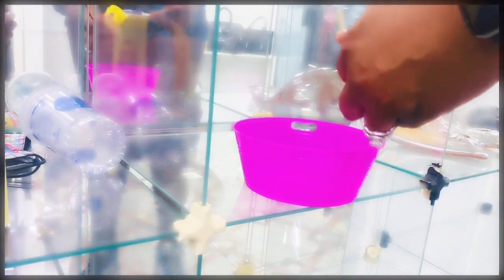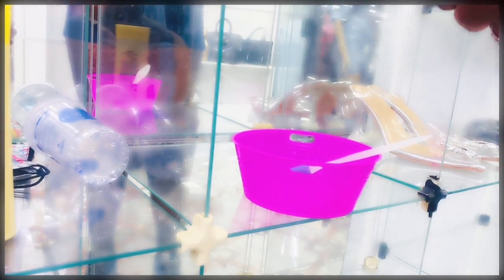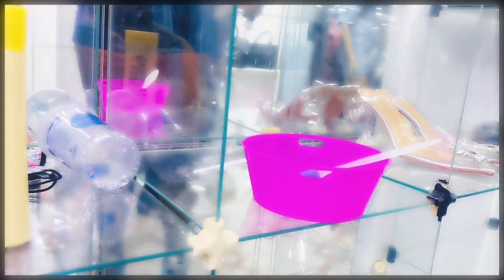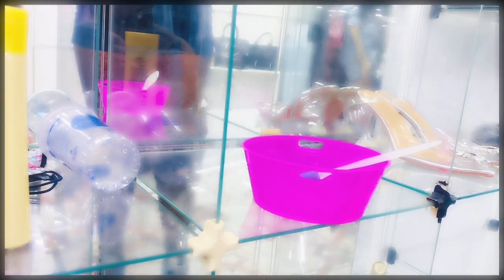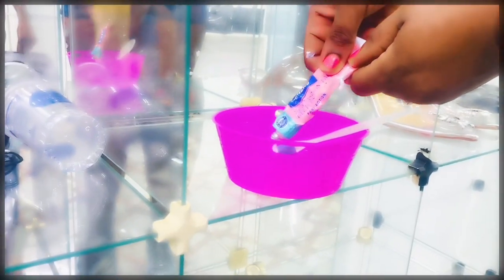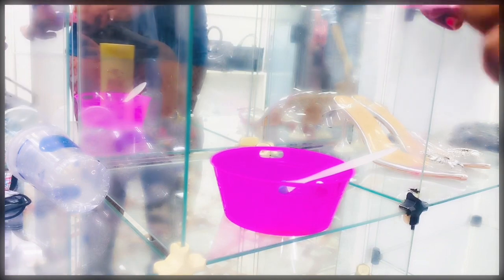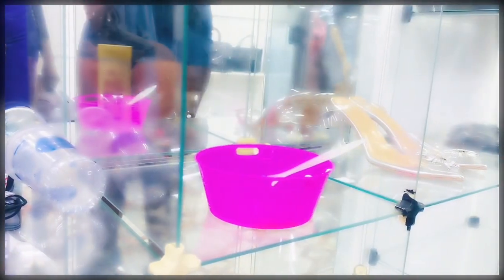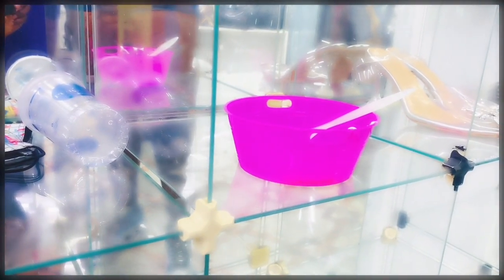HOW TO PROMIX DARK KNUCKLE CREAM / GET RID OF DARK KNEES & ELBOWS IN 7 DAYS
the product to used👇🏼👇🏼👇🏼✍️✍️

Carotone B.S.C dark spot corrector
Piment Doux
Fashion fair cream
Clinic clear lotion